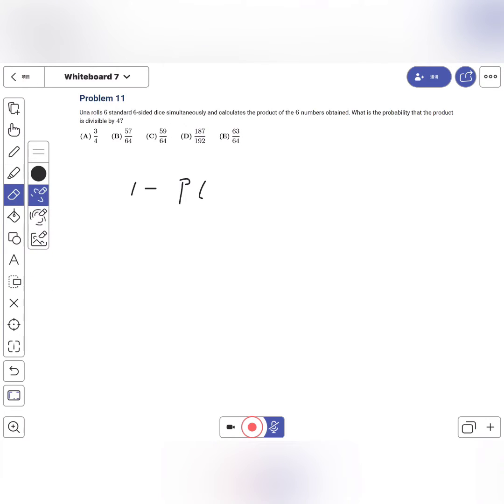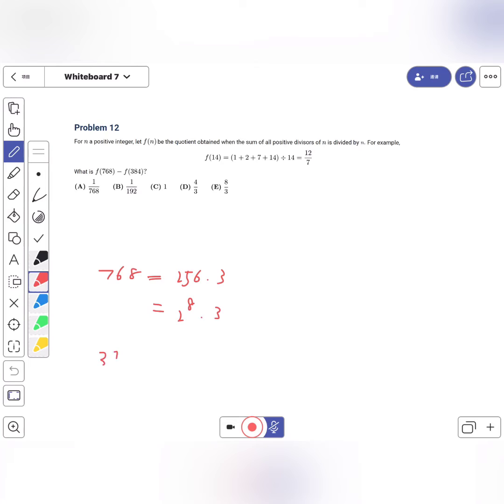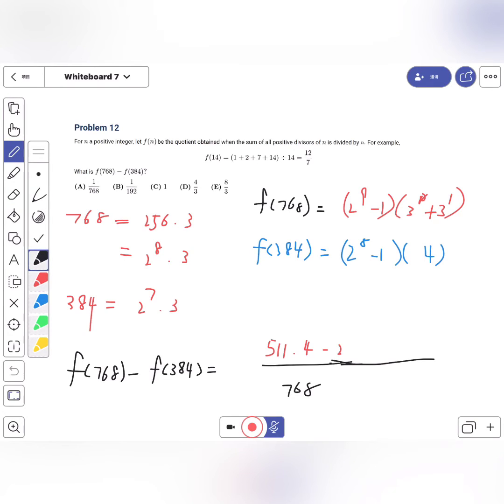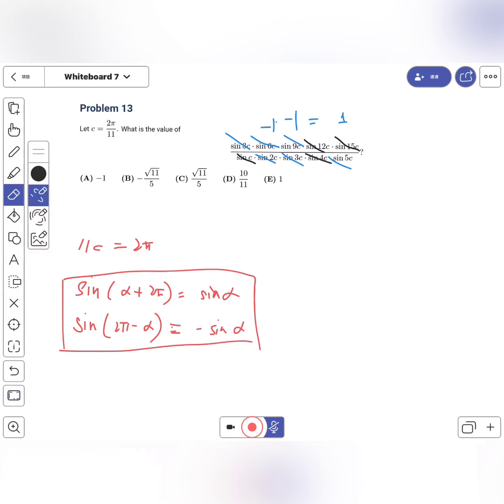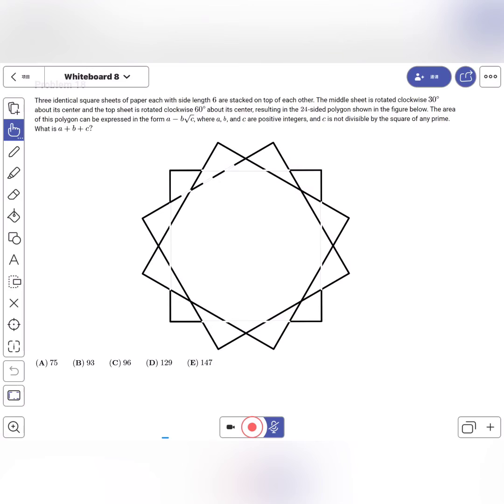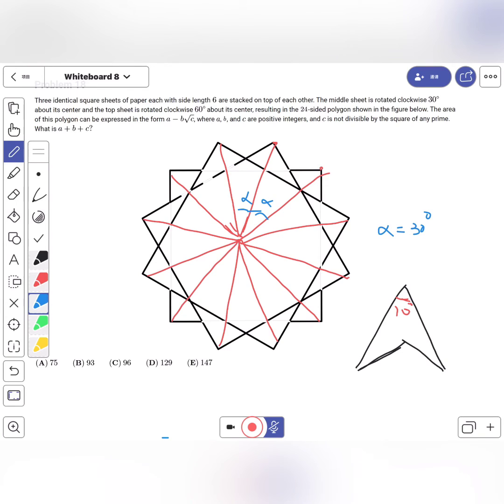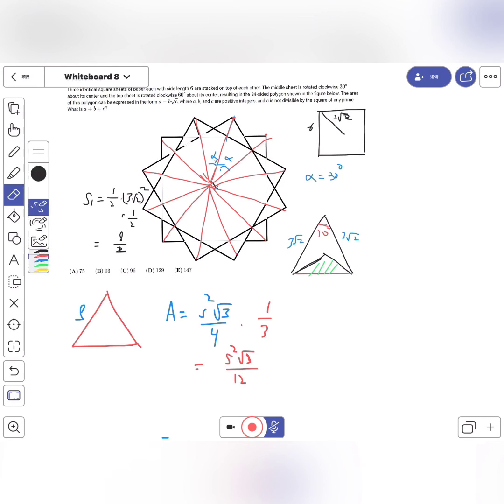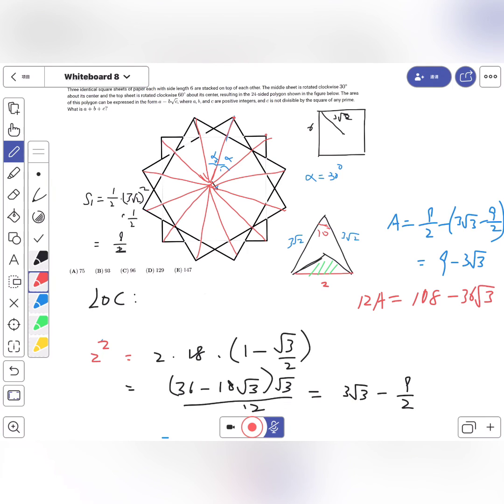2021 Fall AMC 12B Problem 11-15